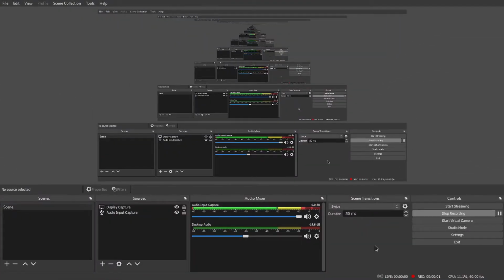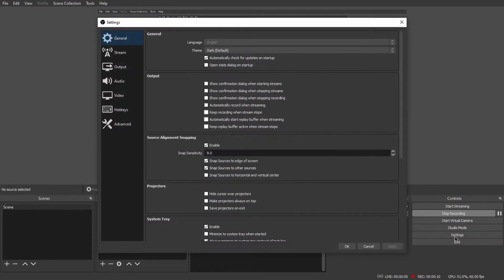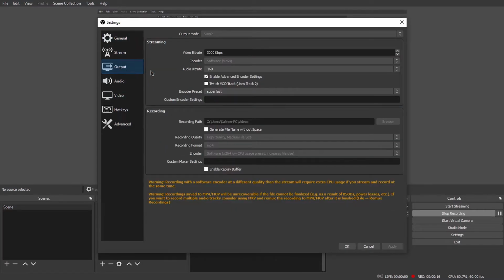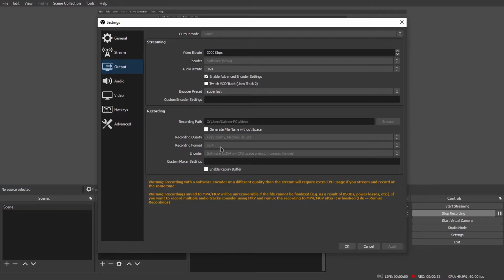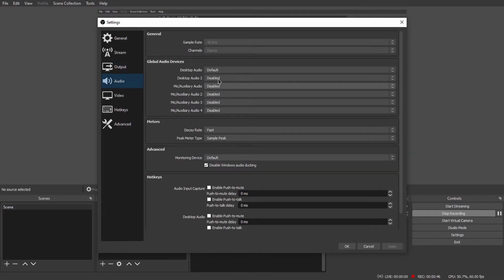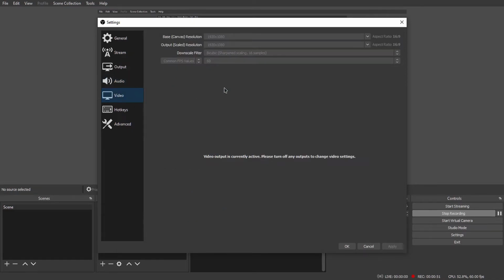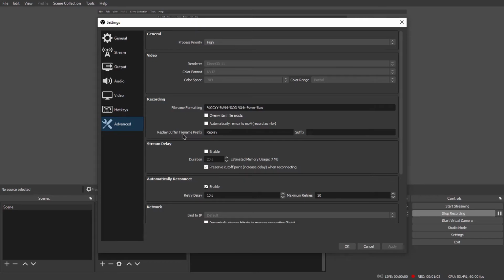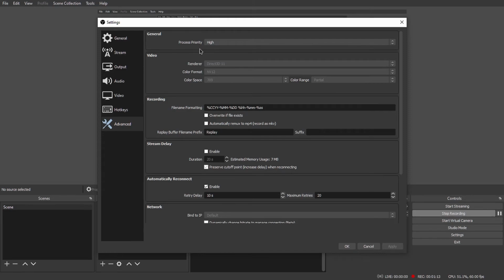How To Fix OBS Studio Recording Lag In Win 10 | Dynamic Tech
Hi Guys!

This Video Tells You About The Best Settings To Improve OBS Studio Lag In Windows 10.

-Timestamps:
00:00  Introduction
00:44  Setting up OBS Studio
02:05  Outro

Video Editing:  Adobe Premiere Pro
Photo Editing:  Adobe Photoshop
Recording Software: OBS Studio